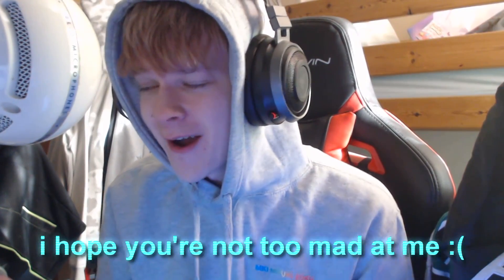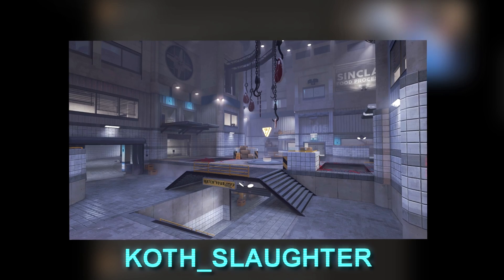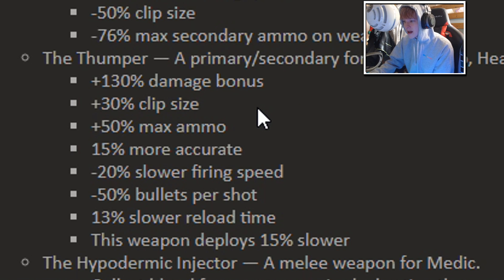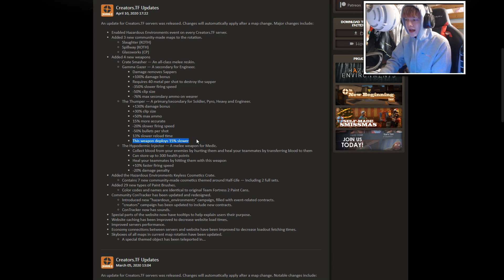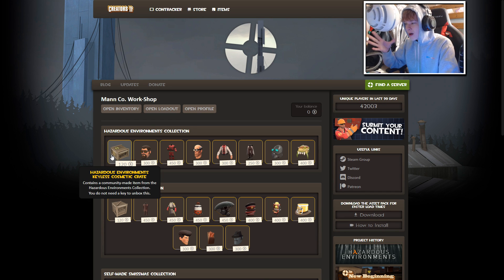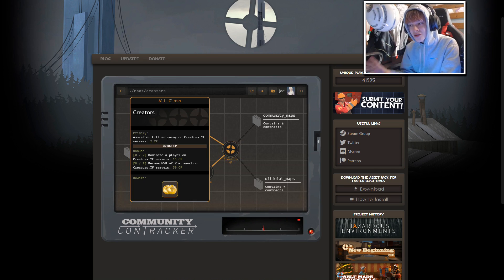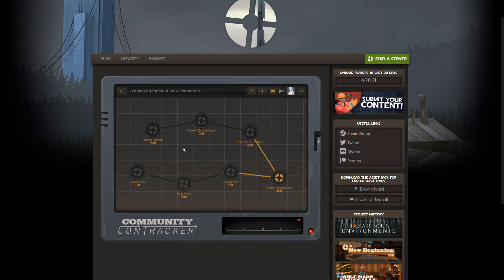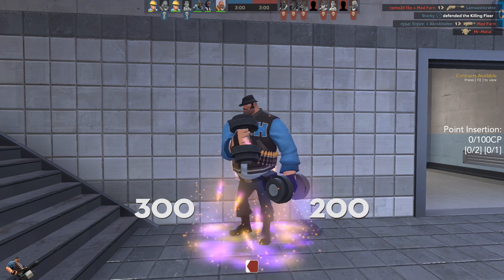[TF2] NEW TF2 X HALF LIFE COMMUNITY UPDATE - Hazardous Environments Creators.TF Update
So the guys over at creators.tf have come through once again, providing the TF2 community with a massive content update, including new maps, new weapons, new cases/cosmetics and more. In this video I go over everything added in the update, give my opinions and show you how to get involved!